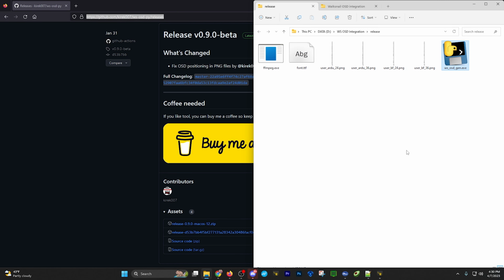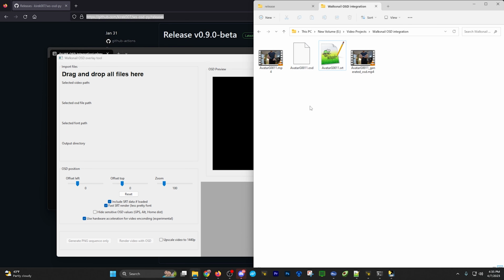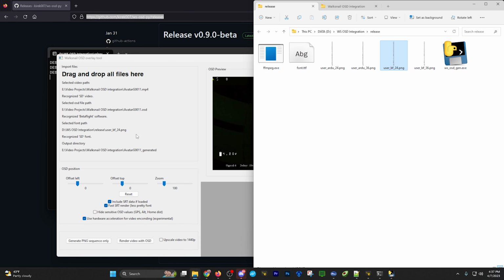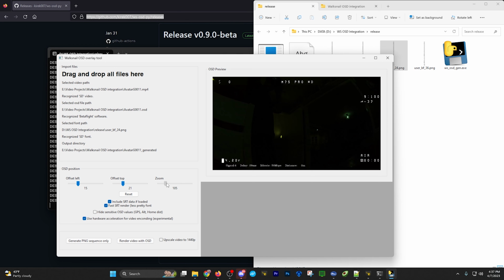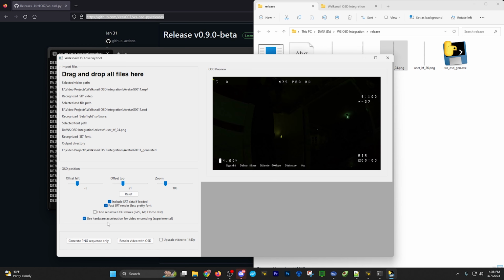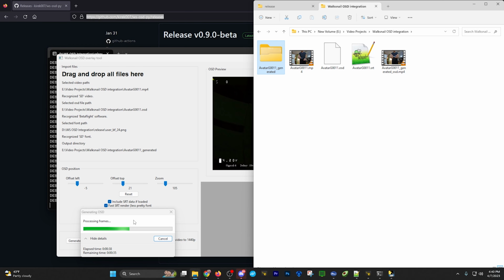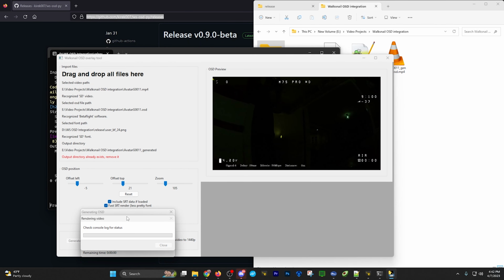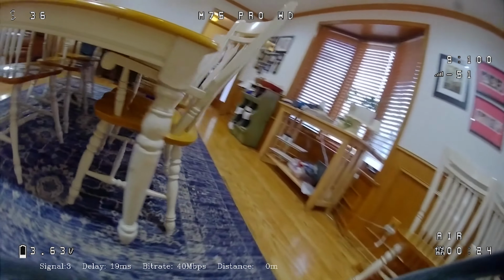Integrate OSD Into WalkSnail Recording // Free Fast Easy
Something I may use in future WalkSnail based quad reviews.
If you enjoy using this program please support the developer Marek Ruszczk⤵️

Zorro @ Amazon
► Best Micro Batteries!! 💯 GNB 💯